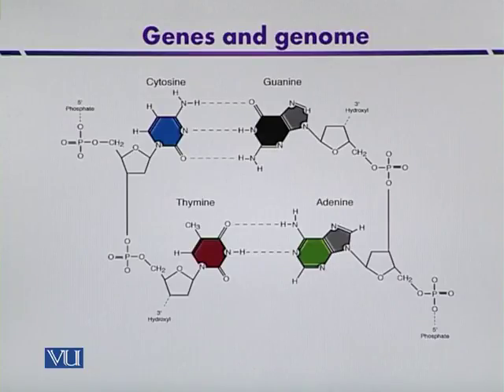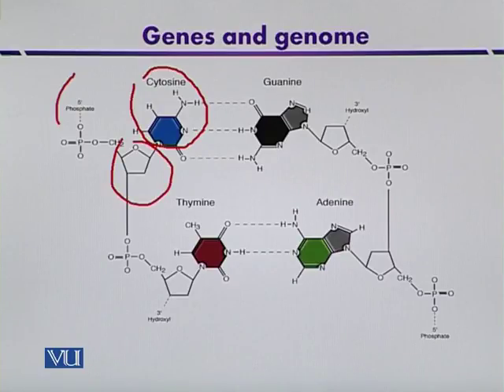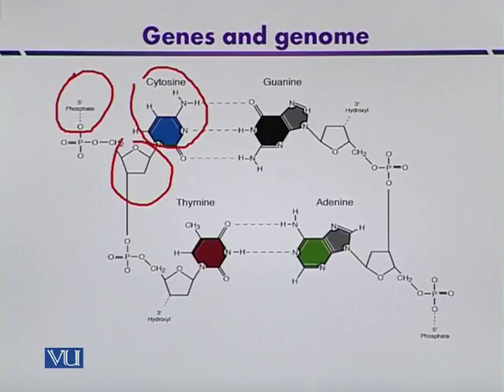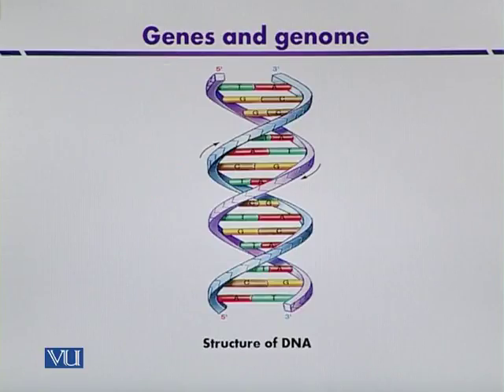BIO732 Topic003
Course Code: BIO732
Course Name: Gene Manipulation and Genetic Engineering
Instructor: Dr. Basharat Ali, Ph.D. (University of the Punjab, Lahore)
Topic: